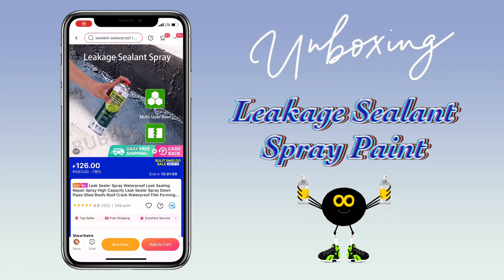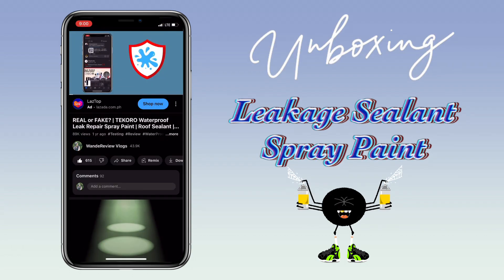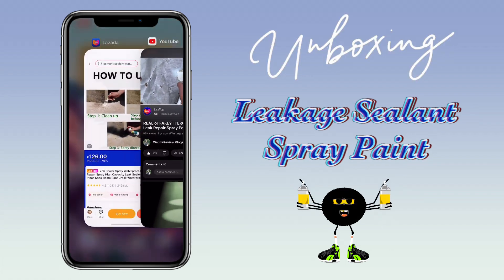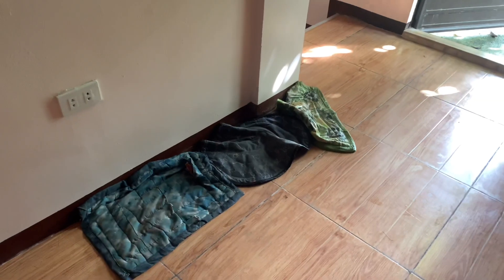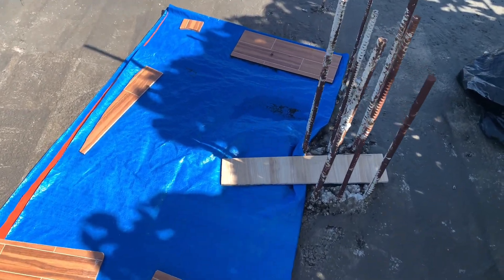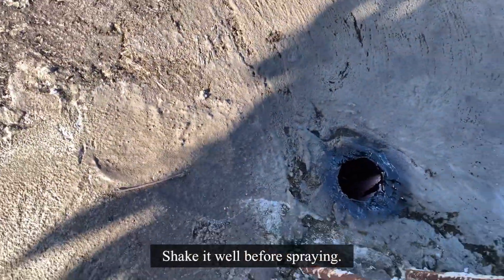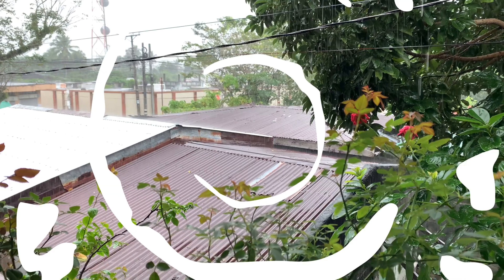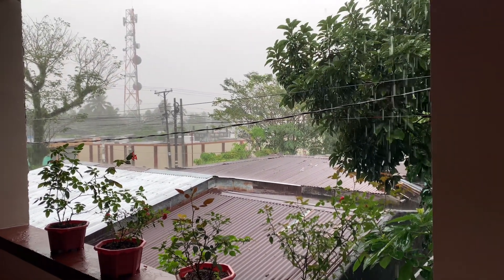Effective or Not? | Waterproof Sealant Spray Paint for Leaking Roof/Pipes | Review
In this video I will use this Waterproof Leak-filling Spray Paint for our leaking roof. This can also be use for leaking pipes. Check the video for more!

✅ Tekoro Sealant Spray Paint Review

Philippines 🇵🇭

Singapore 🇸🇬 (Recommendation)

International 🌏 (Recommendation)